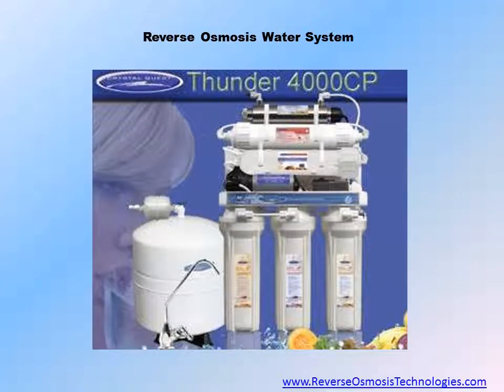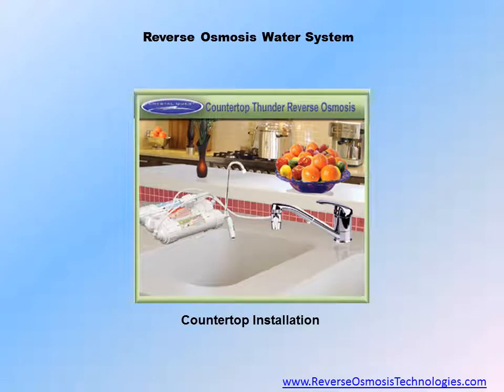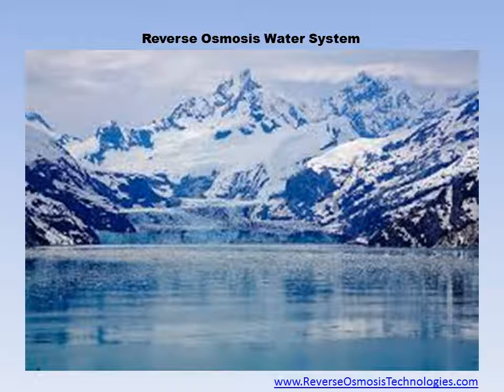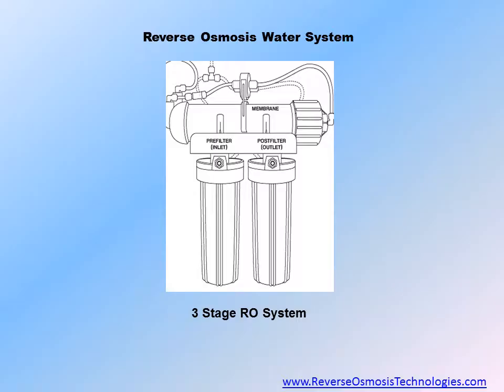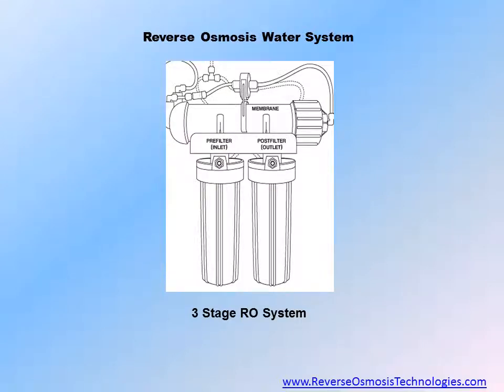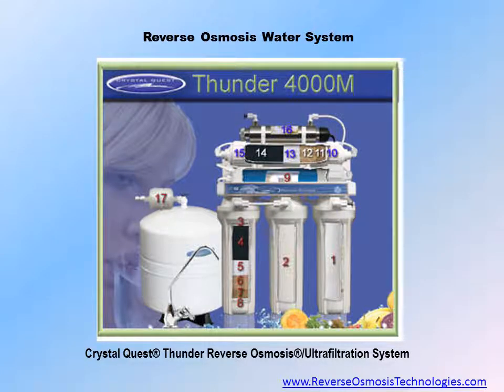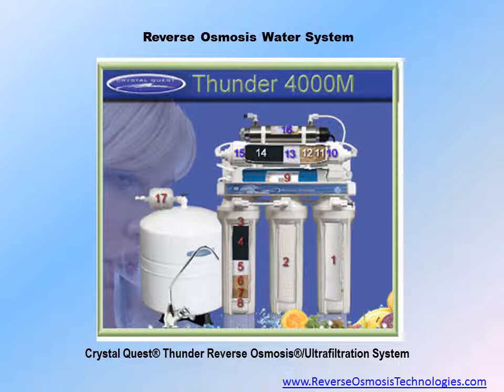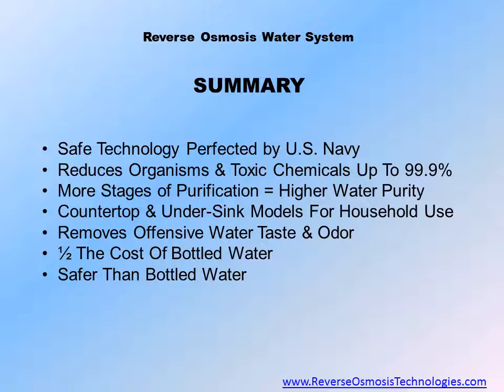Reverse Osmosis Water System Described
A reverse osmosis water system is an assembly of various filters, membrane and media designed to remove undesirable impurities from water. A properly-designed reverse osmosis water system is capable of producing pure water that is up to 99.9% free of impurities.
Reverse osmosis water systems are available for household use and installed either below the sink or on the counter top.
The benefits of a reverse osmosis water system include water that is virtually free of bacteria and toxic chemicals. Better tasting food and drink because the water contains no offensive taste or odor. And safer water than bottled water at roughly ½ the price of bottled water.
The reverse osmosis process was perfected by the U.S. Navy to convert sea water into potable water aboard ships. The reverse osmosis process is very safe and used by most bottled water companies.
Reverse osmosis occurs when the water to be purified is forced through a semi-permeable membrane. The semi-permeable membrane contains pores that are so small that only water molecules can pass through. The impurities are trapped on the surface of the semi-permeable membrane. Only a portion of the water to be purified travels through the semi-permeable membrane, the rest of the water washes the trapped impurities from the surface of the semi-permeable membrane to a waste drain.
Reverse osmosis water systems are identified by the number or stages of purification in the system. Each stage of purification represents a filter, membrane or medium.
The most basic reverse osmosis water system, and the least effective at purifying water according to laboratory testing, is a 3 stage system. This system includes a pre-filter, reverse osmosis semi-permeable membrane, and post-filter. It is intended that the pre-filter will remove a portion of the larger impurities such as sand, sediment and silt. It is also expected to remove enough chlorine from the water to minimize damage to the reverse osmosis semi-permeable membrane. The post-filter gives the purified water a final “polish”. Unfortunately, this setup leaves most of the purification to the reverse osmosis semi-permeable membrane which can quickly become overloaded with impurities. When this happens, contaminated water can be forced to leak through the seals around the membrane.
Better-quality reverse osmosis water systems include more than the basic 3 stages. For instance the Crystal Quest® Thunder Reverse Osmosis®/Ultrafiltration system is available with up to 17 stages of purification. These additional stages remove the majority of impurities from the water before it contacts the semi-permeable membrane. This enables the membrane to remove the maximum amount of residual impurities from the water without overloading the semi-permeable membrane with coarser contaminants.
Also available on all Crystal Quest® Thunder Reverse Osmosis®/Ultrafiltration systems is an optional stage containing a sterilizing ultraviolet light that will kill any microorganisms that might remain after the earlier stages of purification.
In summary, reverse osmosis water systems use reverse osmosis along with other purification filters and media to remove up to 99.9% of all known impurities from water. These impurities range from cancer-causing chemicals to living microorganisms such as viruses and bacteria. Reverse osmosis is a safe technology that was perfected by the U.S. Navy and is now used aboard ships to provide fresh water as well as in major bottled water companies.
Less expensive, basic reverse osmosis water systems are not as effective in removing impurities from water as systems offering far more stages of purification.
Reverse osmosis water systems are available for home use. They can be used on countertop or installed under a sink.
Crystal Quest® Thunder Reverse Osmosis®/Ultrafiltration systems are among the most advanced reverse osmosis water systems available. Ranging from 12 to 17 stages of purification, you will find a reverse osmosis water system that’s right for you.